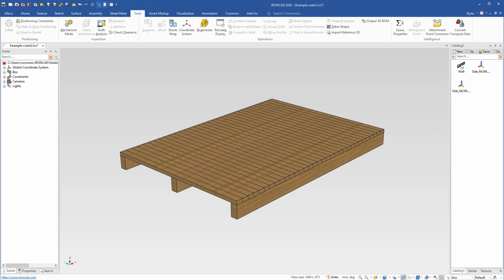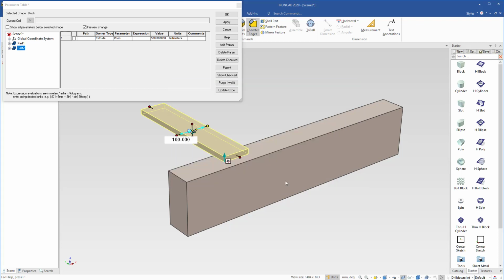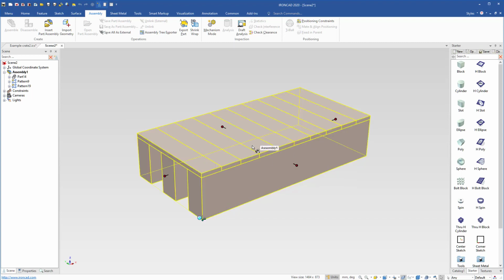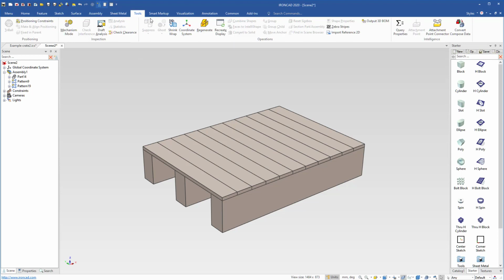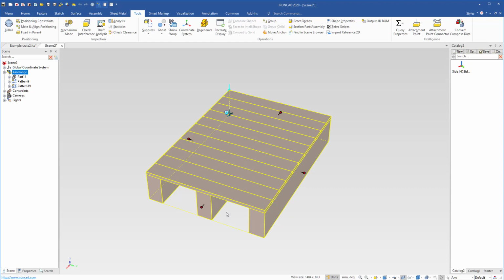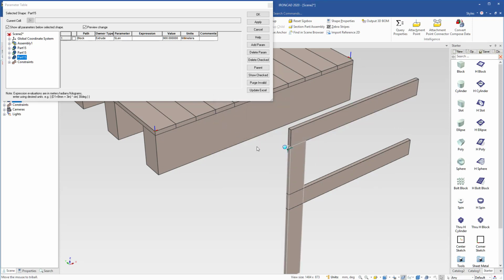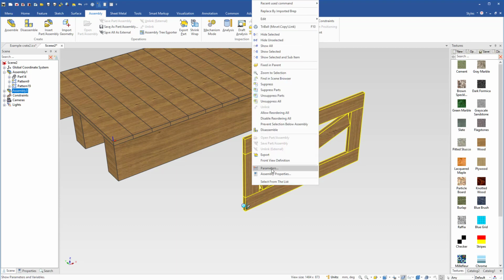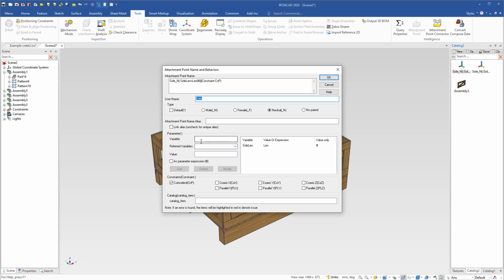Dynamiczne uchwyty WOODLAB - tworzenie parametrycznego modelu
CASE Study w firmie Nefab dostawcy niestandardowych opakowań dla firm z branży telekomunikacyjnej, energetycznej, motoryzacyjnej, medycznej i lotniczej, które dostarczają produkty ponadgabarytowe. Korzystając z uchwytów IronCAD Design Collaboration Suite i funkcji Dynamic Intelligent Design, Nefab jest w stanie przeciągać i upuszczać parametryczne moduły tworząc szybko projekty opakowań. Projekty są precyzyjne z IRONCAD. Aktualnie ich tworzenie zajmuje godziny - zamiast tygodni!